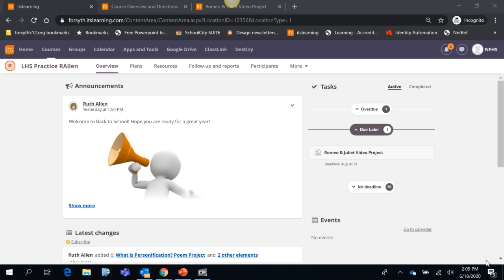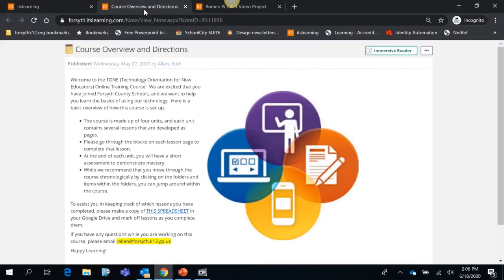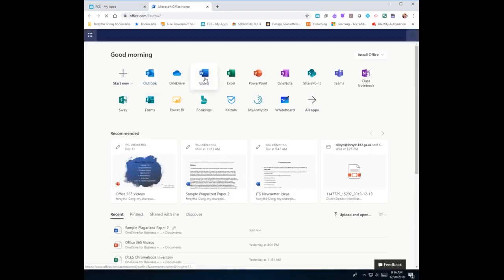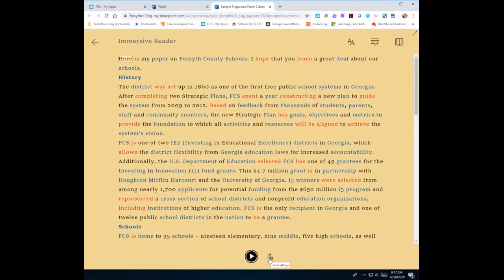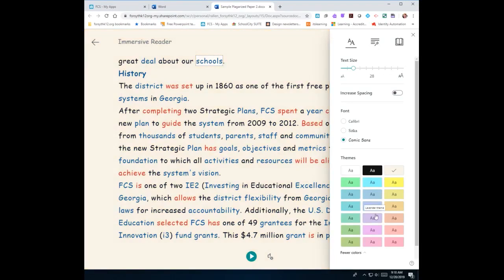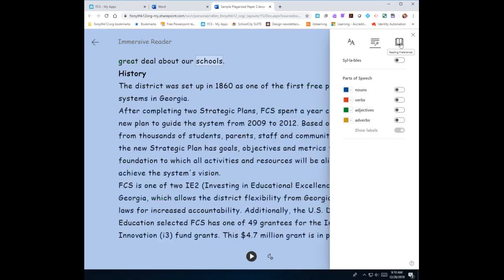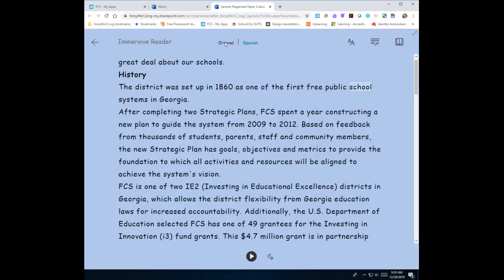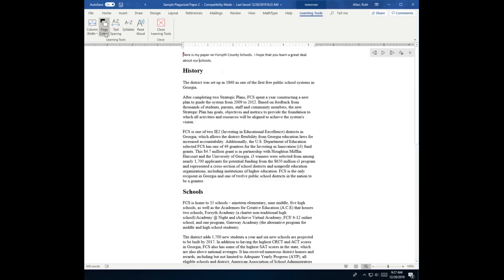Immersive Reader in itslearning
This video will show Microsoft's Immersive Reader within itslearning and explain how to use Immersive Reader.